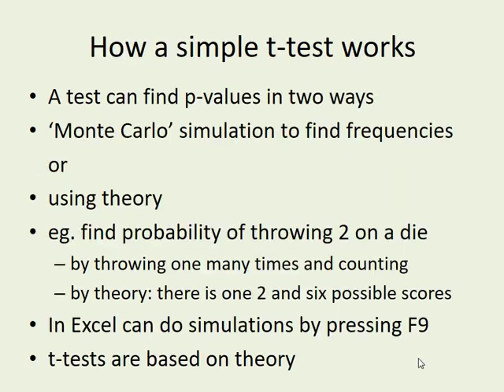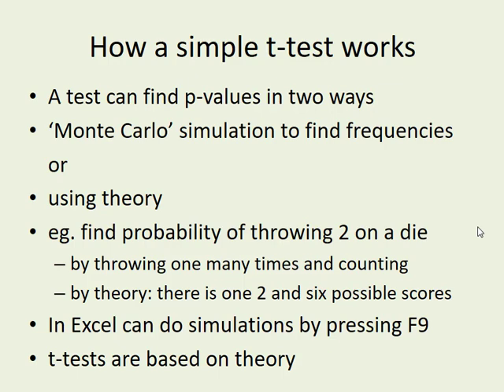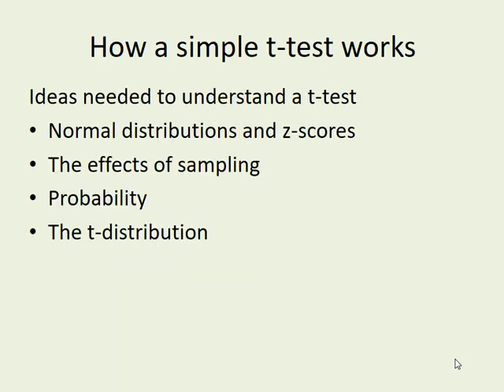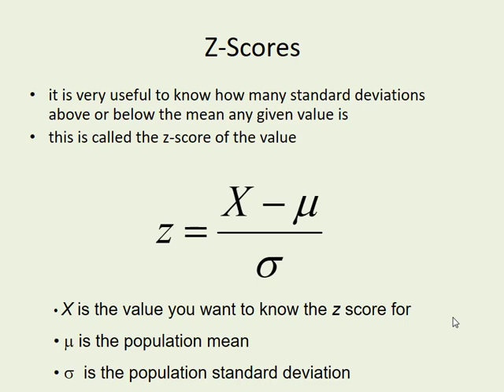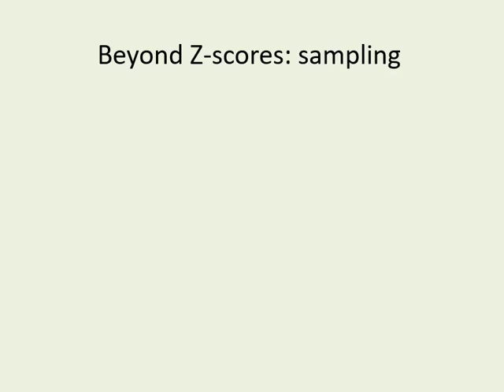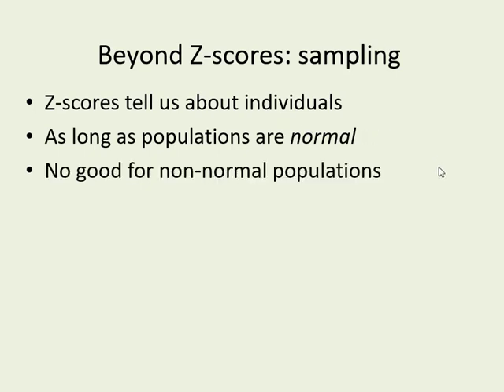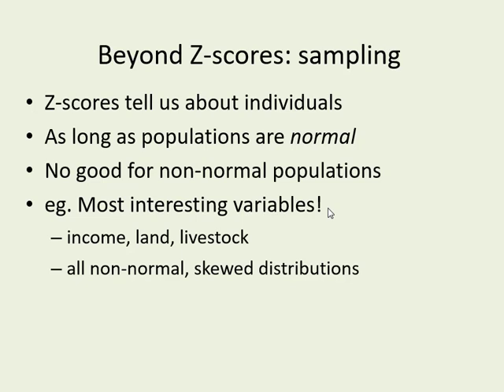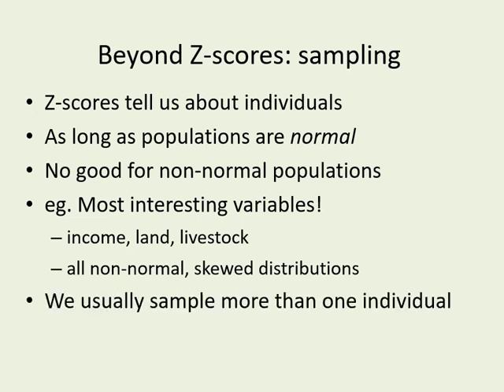qed 4 hyp 4